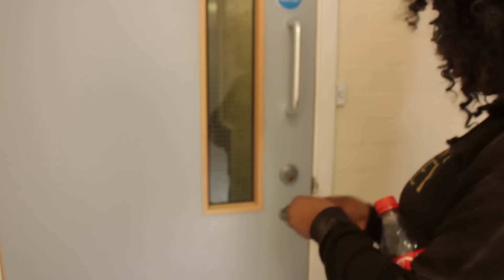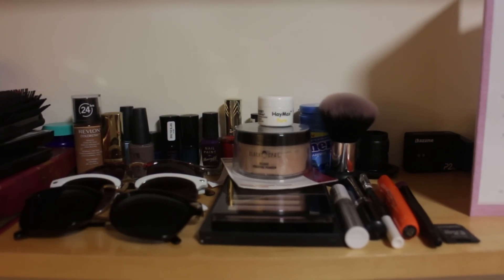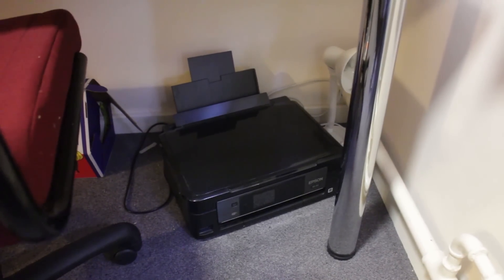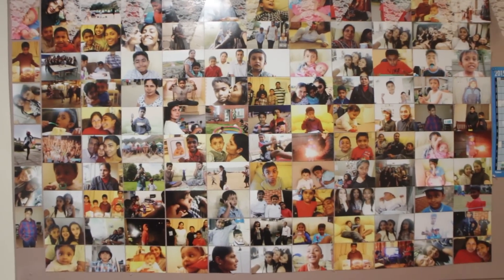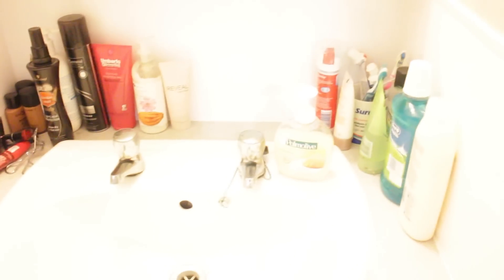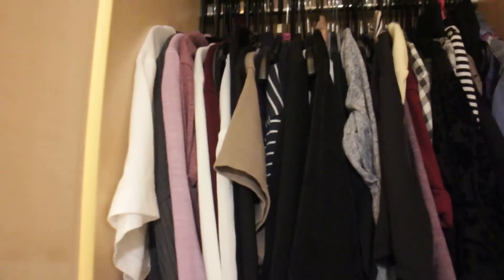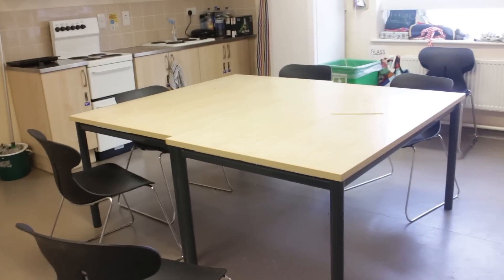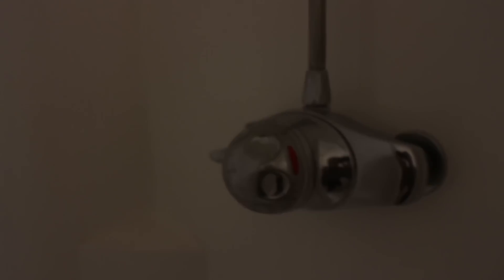UNIVERSITY ROOM TOUR 2016 | UNIVERSITY OF SURREY ACCOMMODATION - BAND C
A uni room tour from a band c (surrey court, stag hill) room at surrey university.